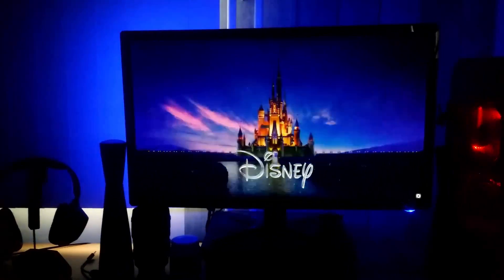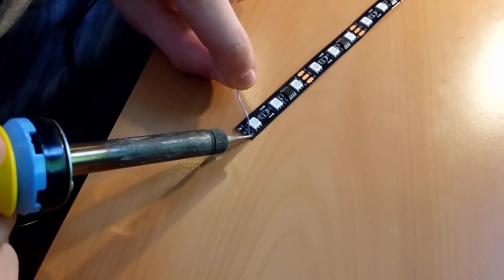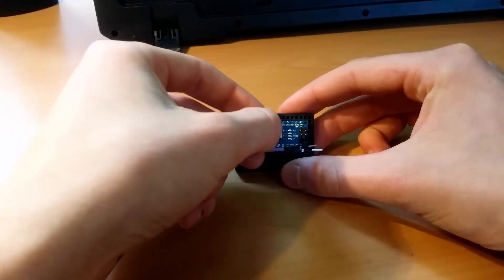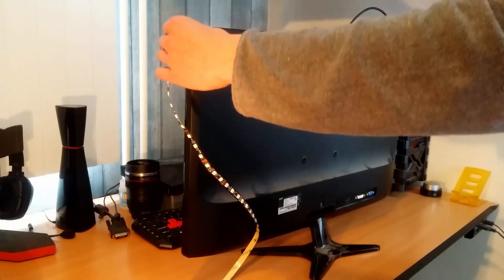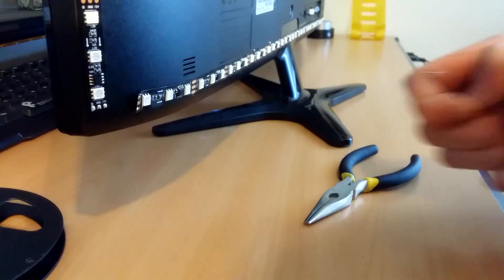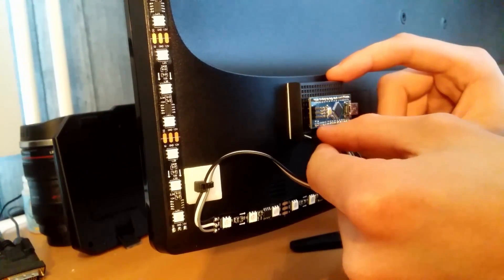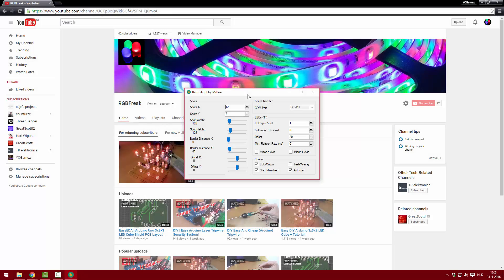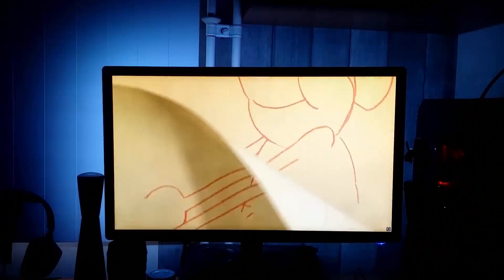DIY | Ambilight Using Arduino Nano - Very Easy!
In this video I create Ambilight for my computer monitor using a Arduino Nano and a WS2811 RGB LED Strip.